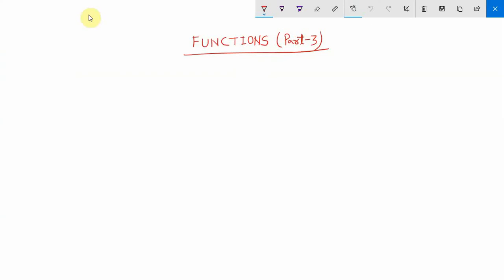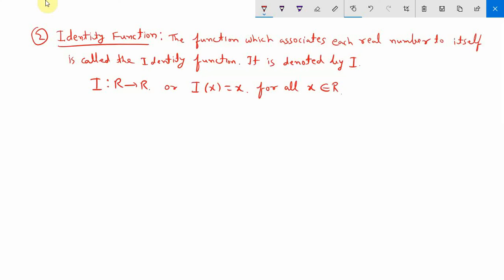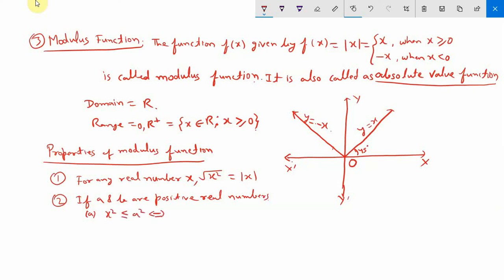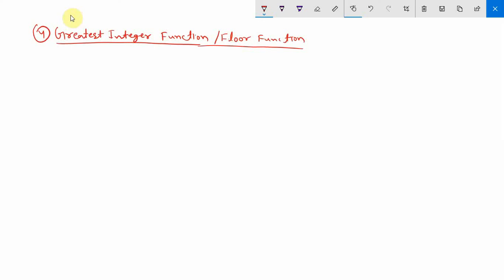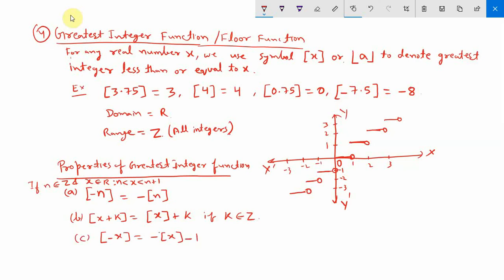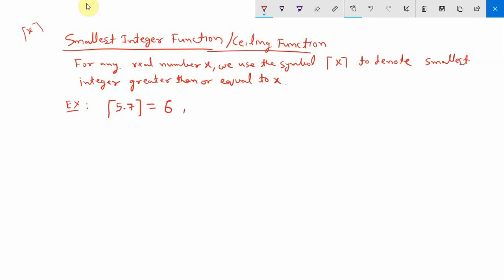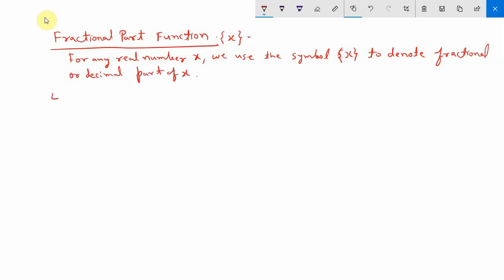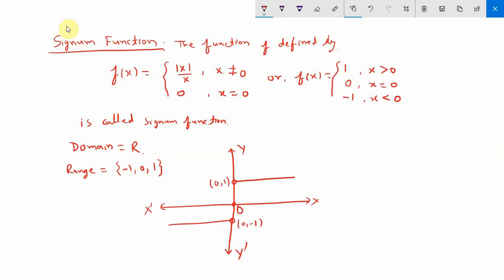FUNCTIONS FOR CLASS 11 MATHS (PART - 3) IN ENGLISH